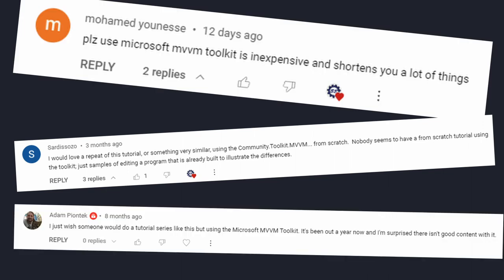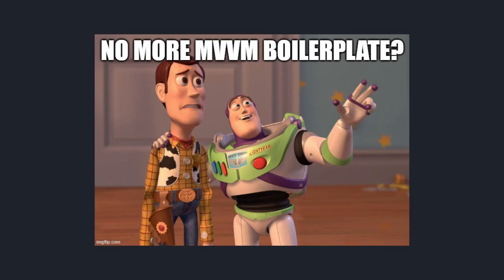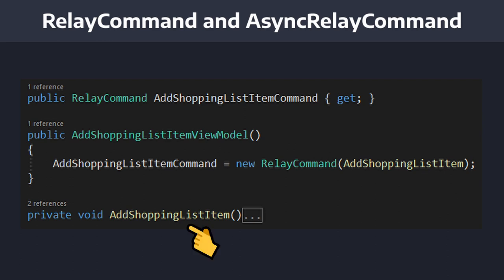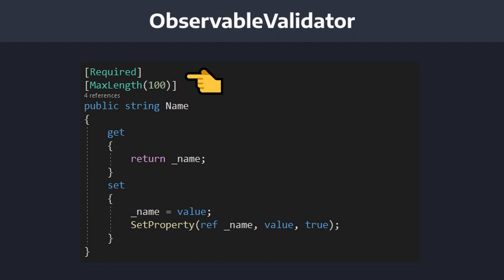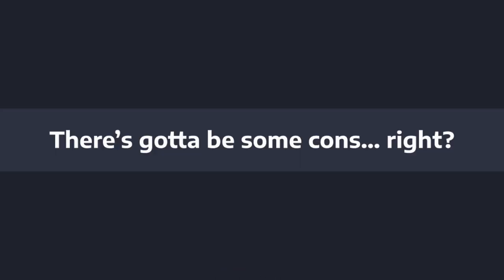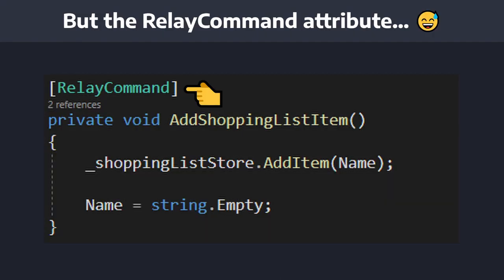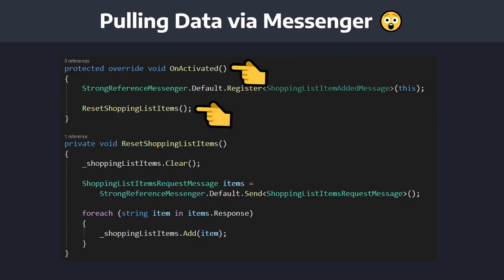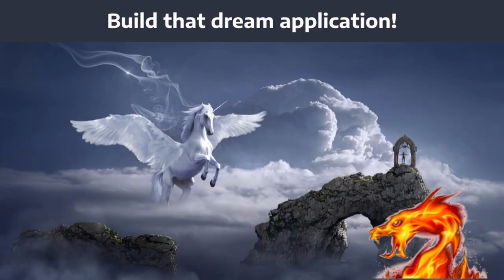How much does the Windows Community MVVM Toolkit REALLY help us?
Let's take a tour of the Window Community MVVM Toolkit. Is it worth using in our own applications? Will it relieve us of writing MVVM boilerplate everywhere? Let's find out.

🕗 Timestamps:
0:00 - Introduction
1:17 - Tour of the MVVM Toolkit
3:52 - Concerns
6:09 - So is the MVVM Toolkit worth using?